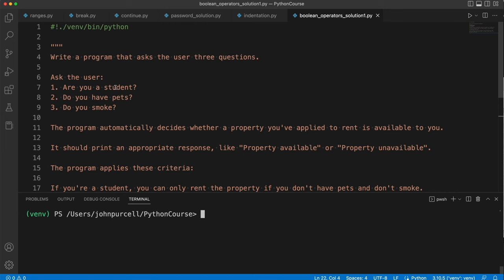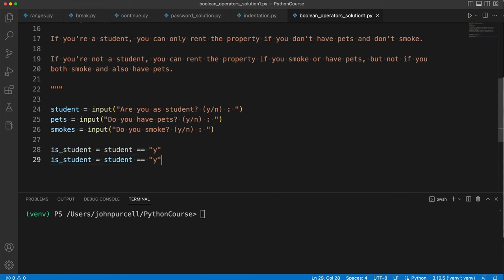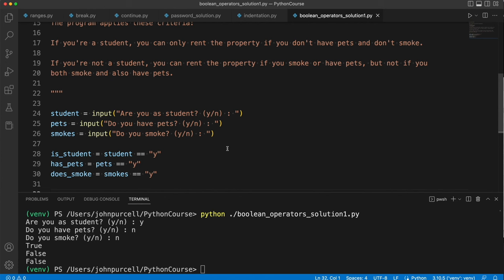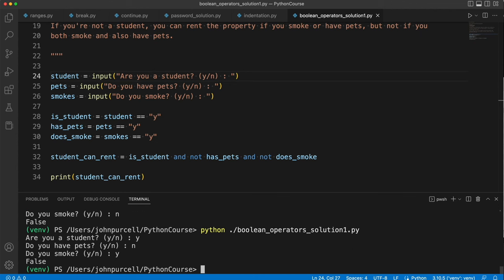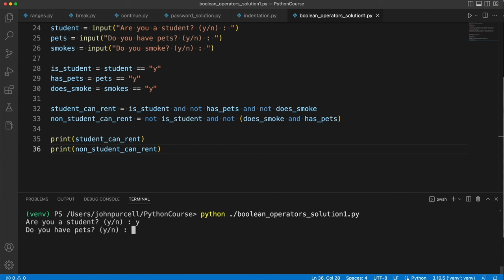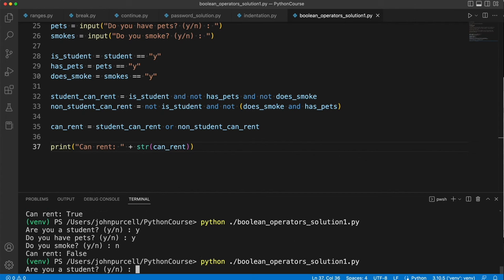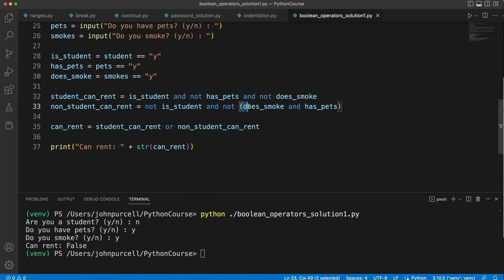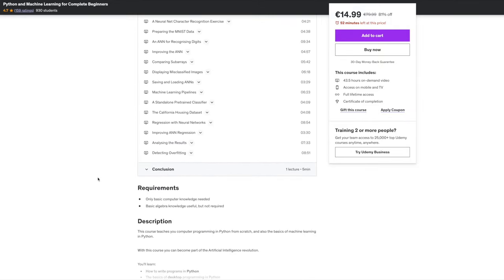Python for Complete Beginners: 0220 Boolean Operators Solution 1